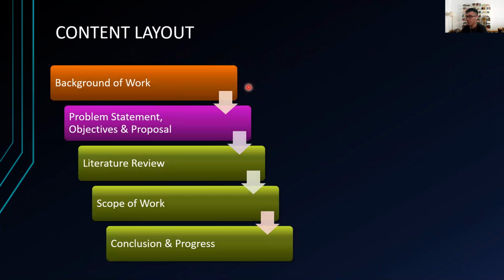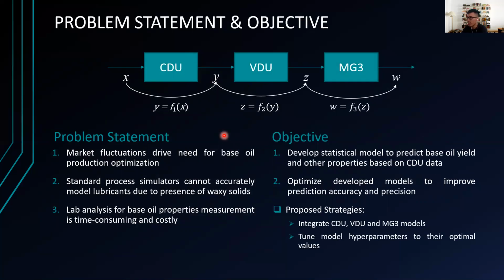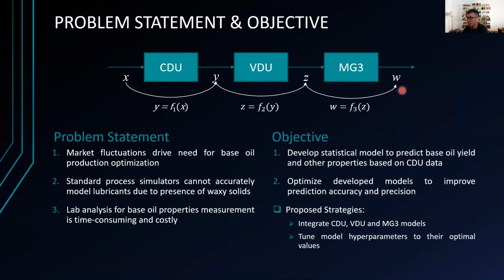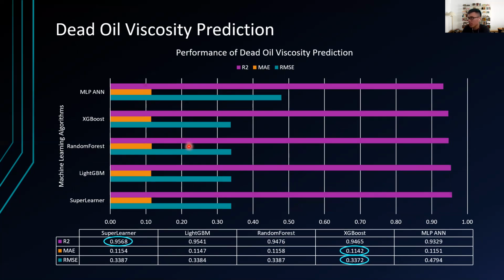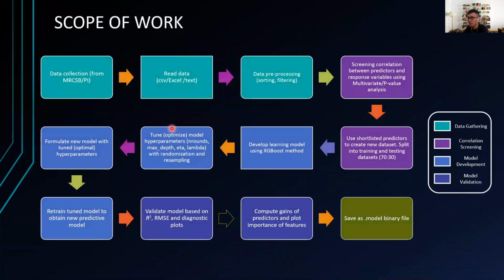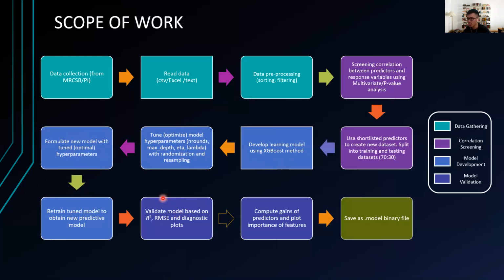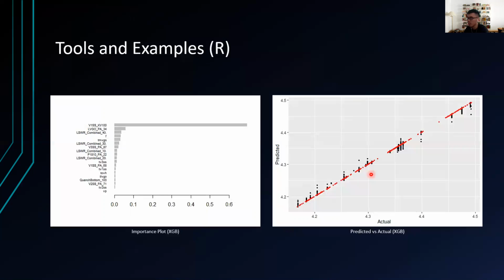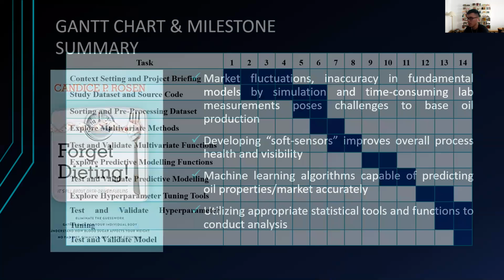FYP I JAN 2021 CHONG SE CHERN, 17006349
Data science has been a subject receiving close review and of a broad and current interest in the past decade in many industries.

In my project proposal defense, I will be presenting the various machine learning algorithms explored in the petrochemical industry as well as the methodologies in building a statistical model to predict the key properties of base oil using the XGBoost algorithm.